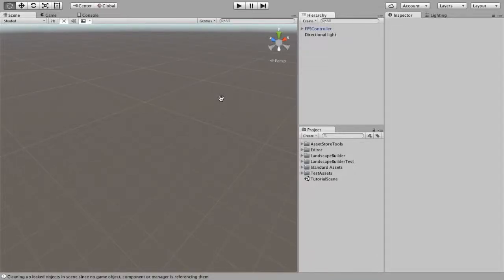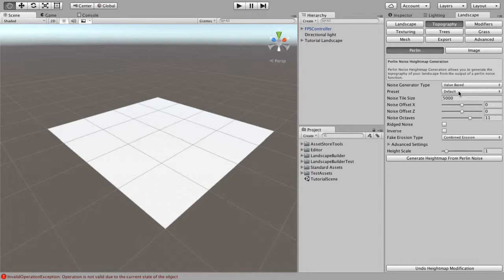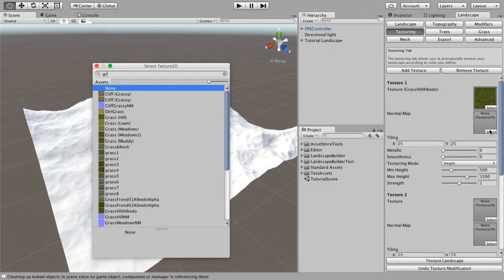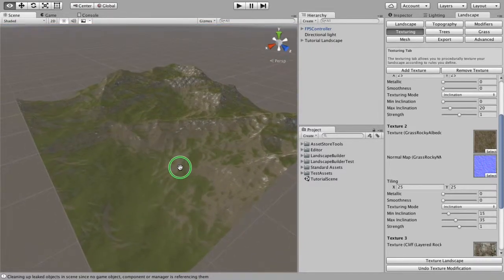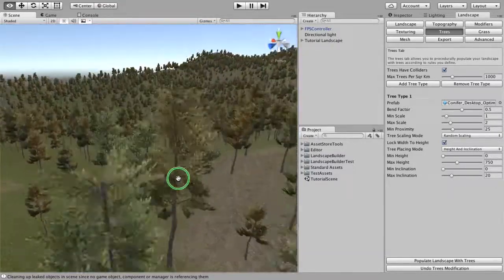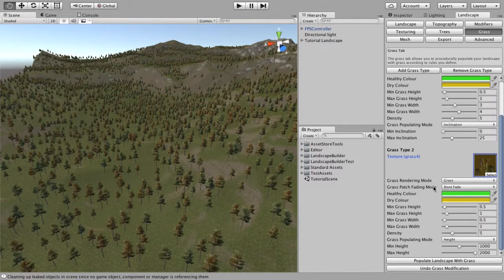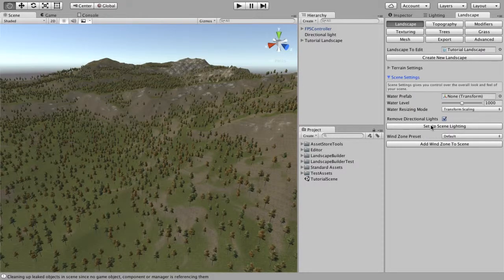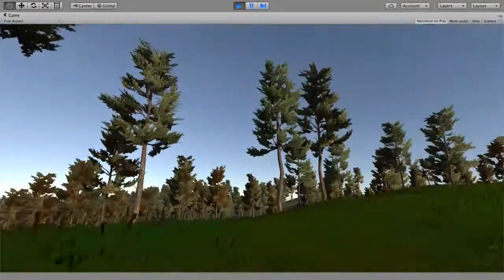Landscape Builder - Workflow tutorial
This tutorial explains the basic workflow of Landscape Builder for Unity 5.